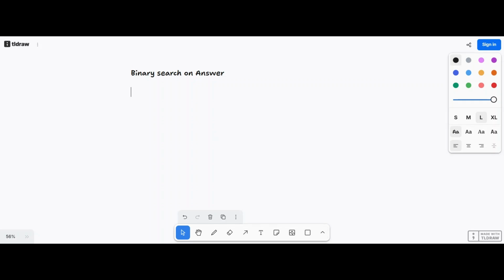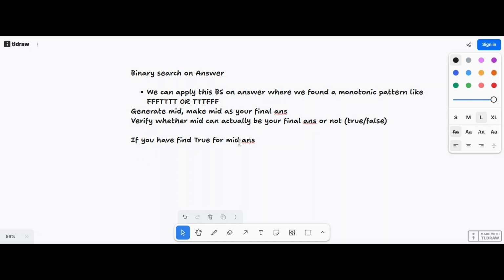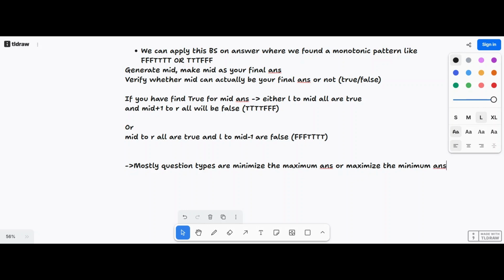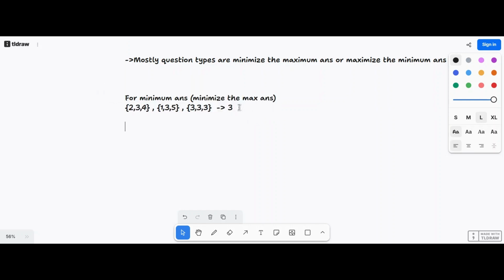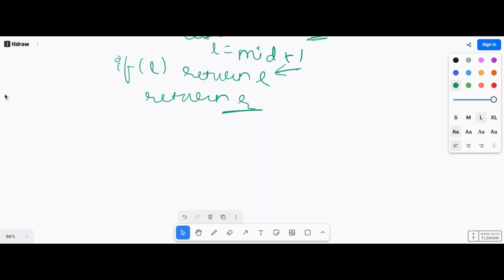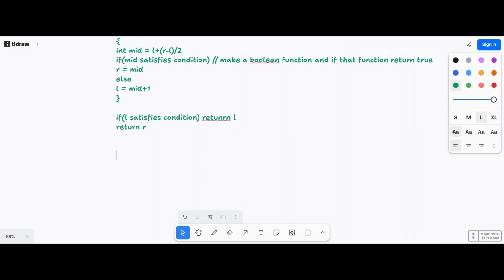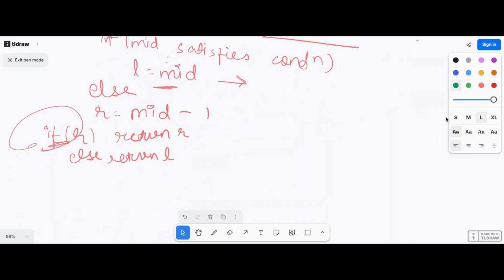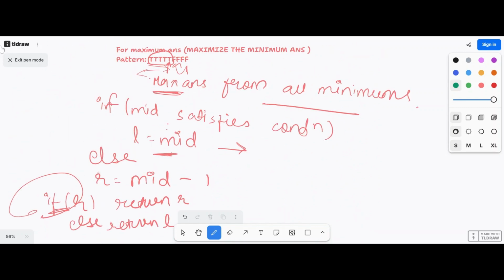Template for binary search on answer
Two main templates for all binary search related problems...